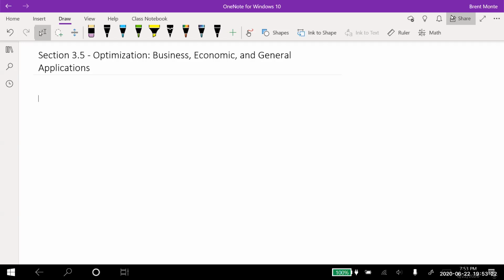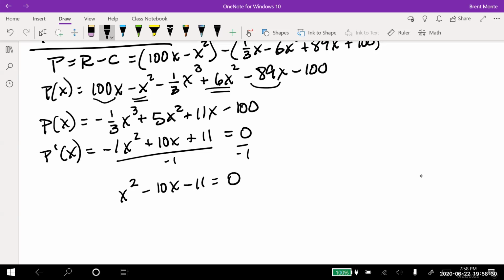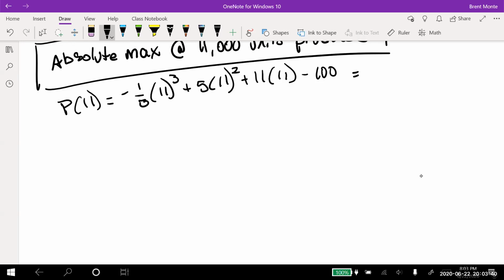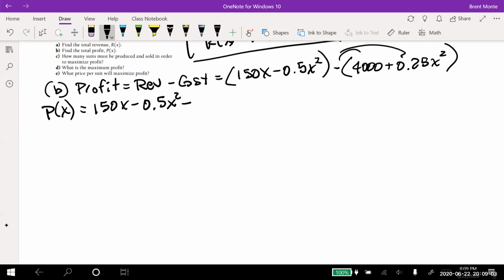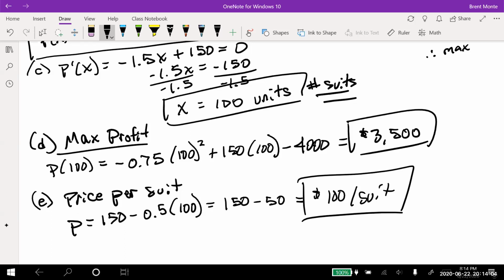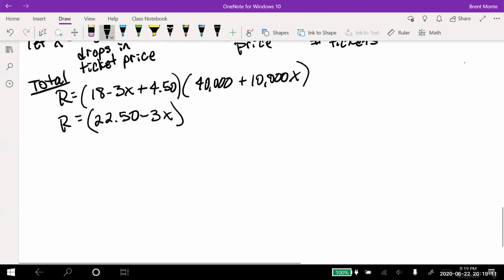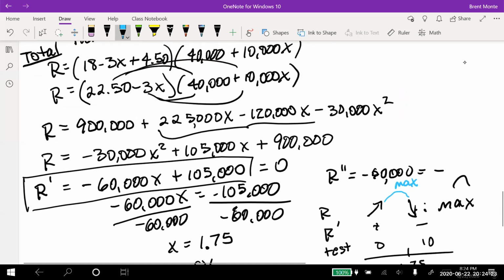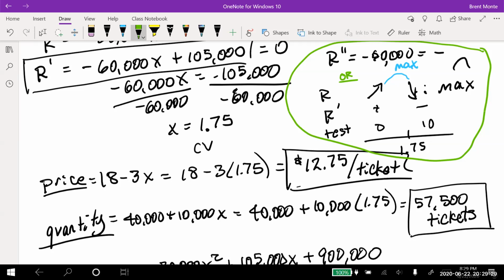Math 11 - Section 3.5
Section 3.5 - Optimization: Business, Economics, and General Applications

Using first and second derivatives to find absolute extreama (maximums or minimums) in word problem applications. Applications include finding price and quantity to determine the maximum revenue or maximum profit.